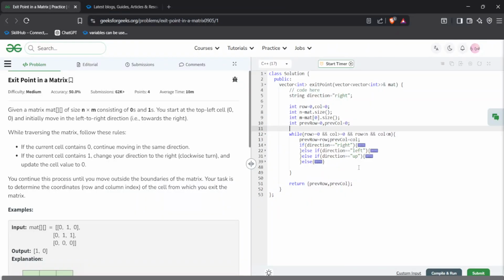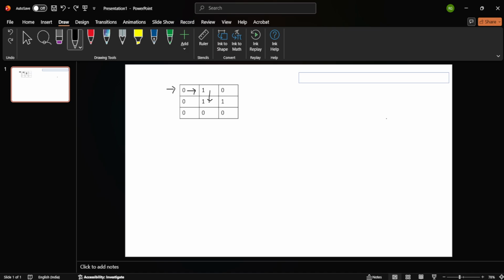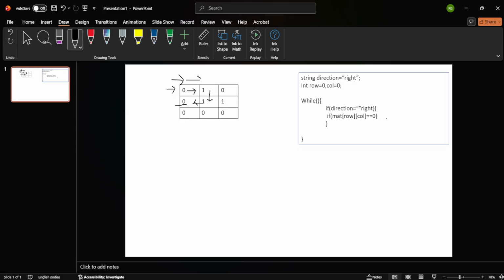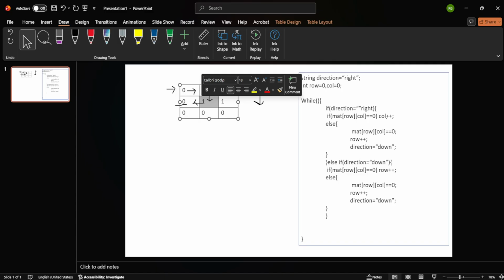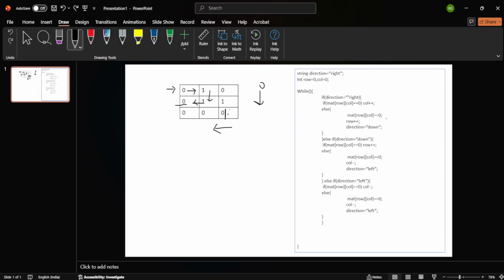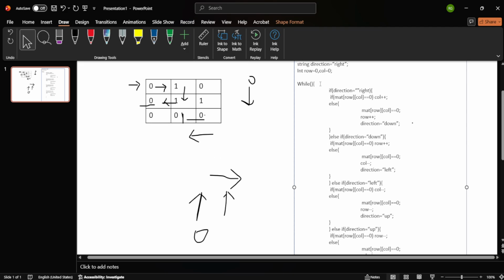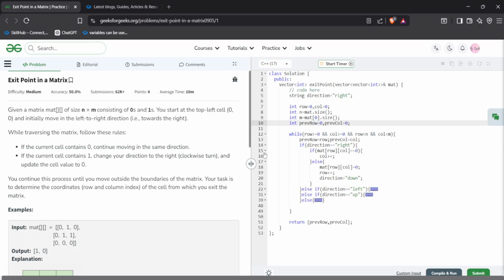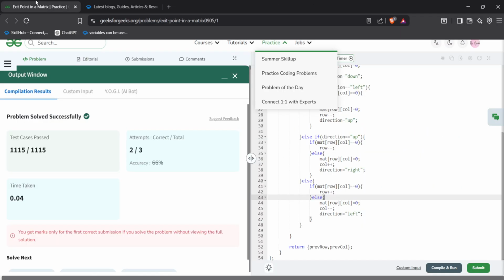🔥 Exit Point in a Matrix | GeeksforGeeks POTD Solution | Matrix Traversal Explained 🚀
Today's GeeksforGeeks Problem of the Day (POTD) is Exit Point in a Matrix.

In this video, we solve the problem step-by-step and understand how to simulate movement inside a matrix while changing directions based on cell values. We'll cover the intuition, dry run, optimized approach, and complete C++ solution.

✅ Problem: Exit Point in a Matrix
✅ Difficulty: Medium
✅ Accuracy: 50.0%
✅ Topic: Matrix, Simulation, Traversal

How to simulate movement in a matrix
Direction handling (Right, Down, Left, Up)
Matrix traversal techniques

Interview tips for simulation problems